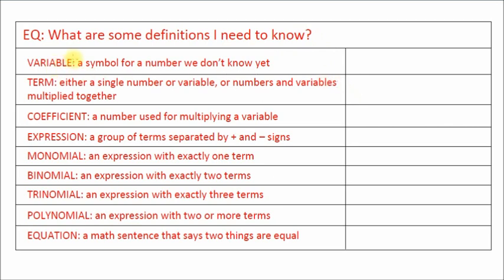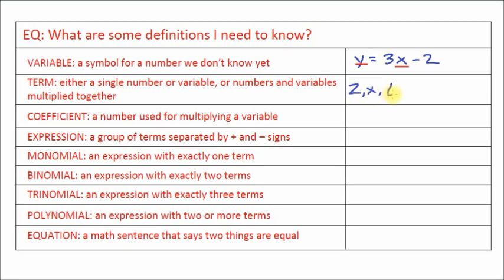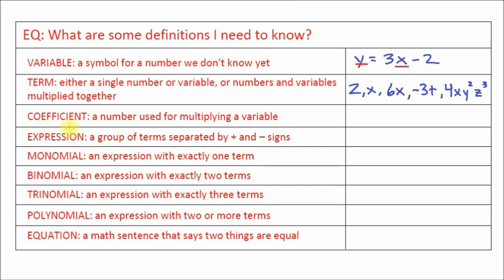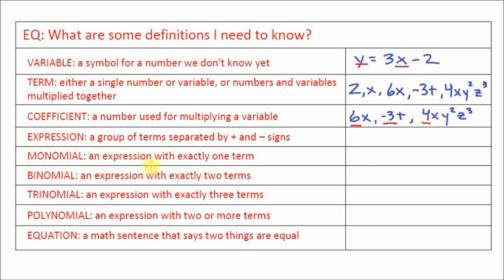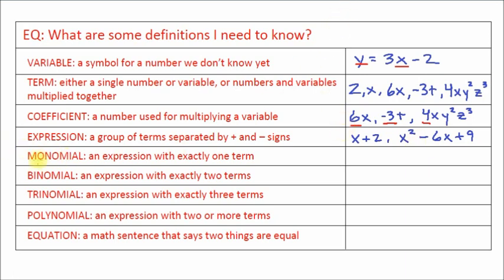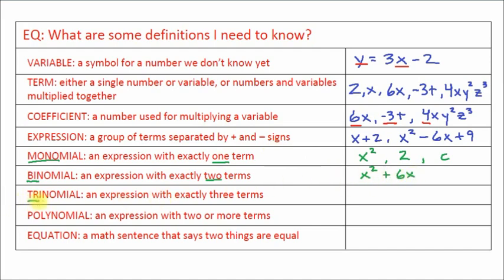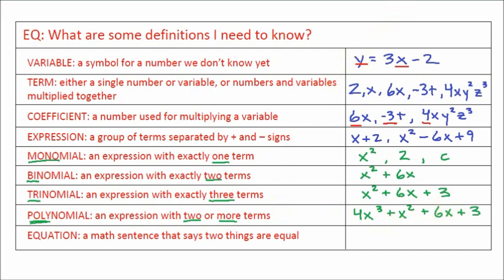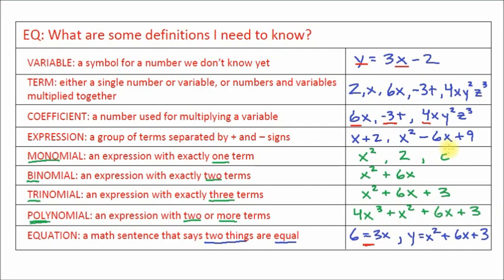2016 Polynomials 01 Definitions